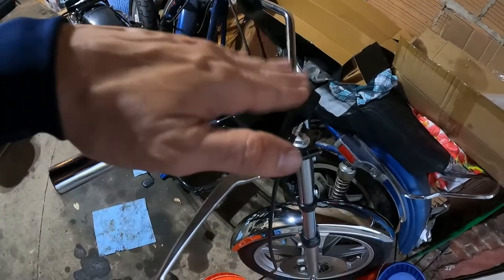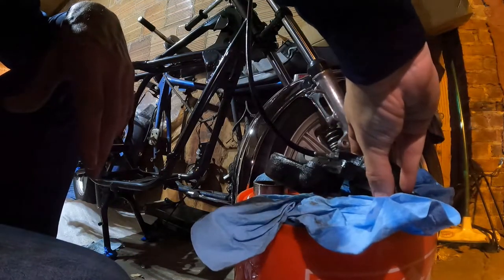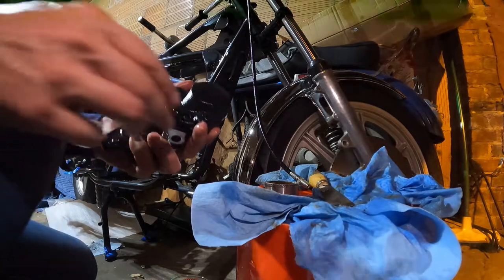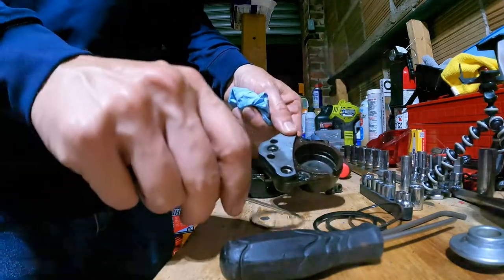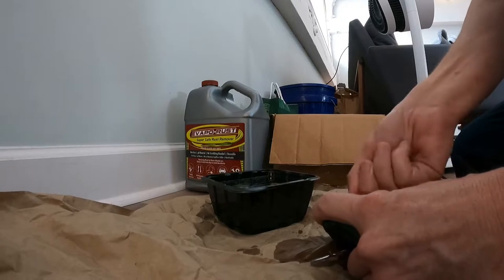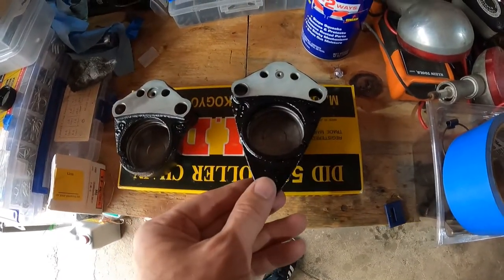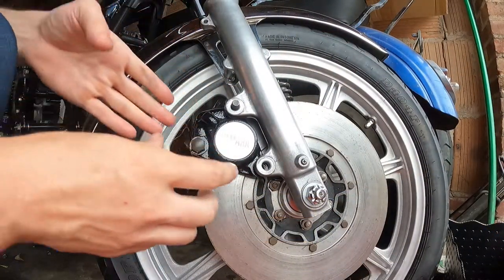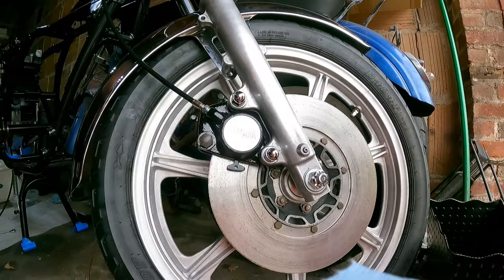Yamaha RD400 Restoration Caliper Rebuild Ep.12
Extracting the seized pistons, removing the rust and replacing all the seals on the front caliper of the 1976 RD400C

Stainless Brake Lines (these lines connect directly to caliper, so no need for the steel pipe):